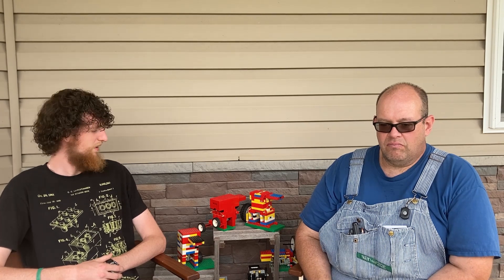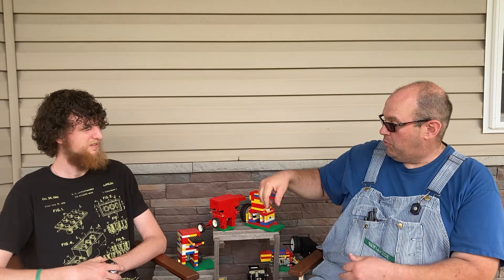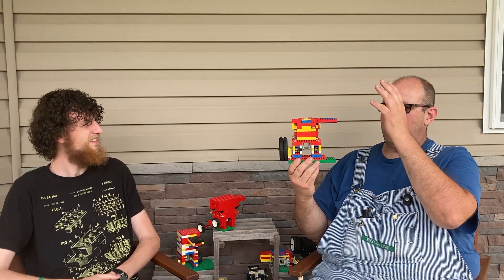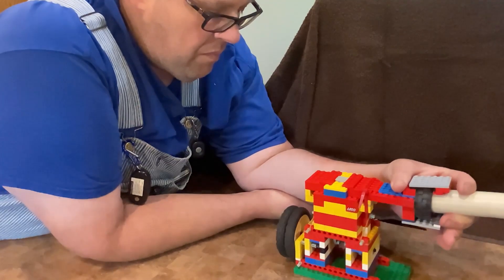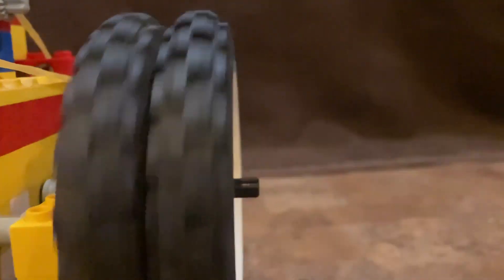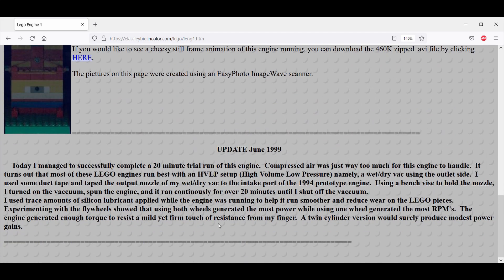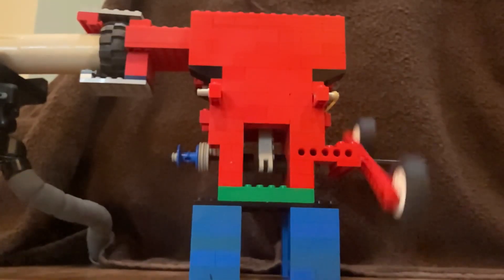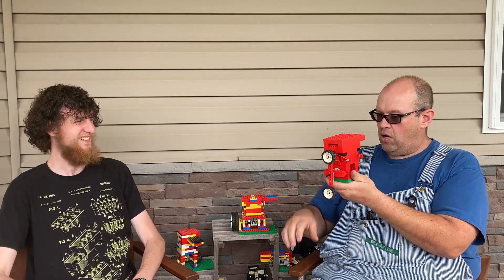Is this the INVENTOR of the LEGO air-powered ENGINE? | Erin Interview Episode 1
I got to visit Erin Lassley, the first known (as of upload date) builder of a LEGO Air-powered engine that runs on high volume low pressure airflow of a vacuum cleaner or hair dryer - or a good pair of lungs! It was a pleasure to interview him and I hope you enjoy what he has to say about his creation! Often known, as LEGO vacuum engines, these little educational machines have come a long way in their complexity and realism since Erin built his first. I was excited to inform him of the innovative LEGO engine community he unknowingly played a part in awakening.

Interested in the history of LEGO engines?